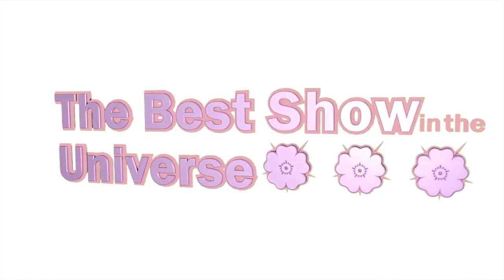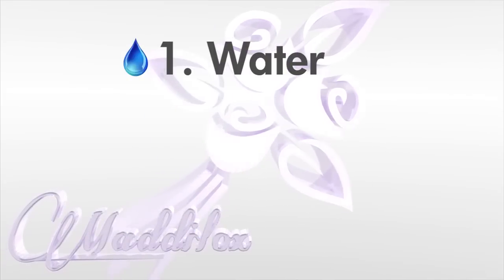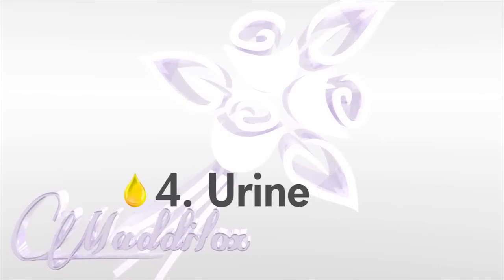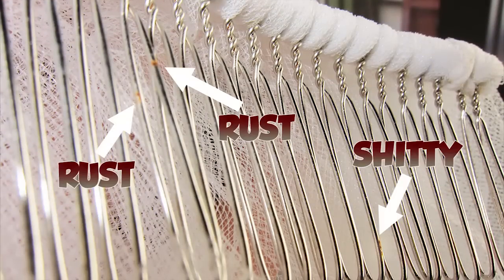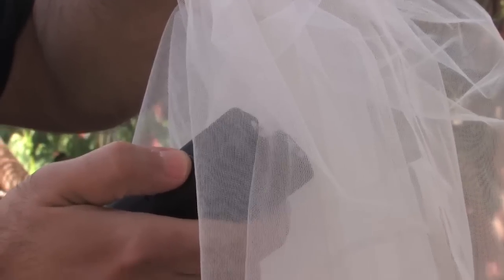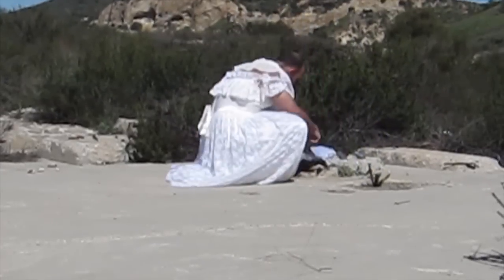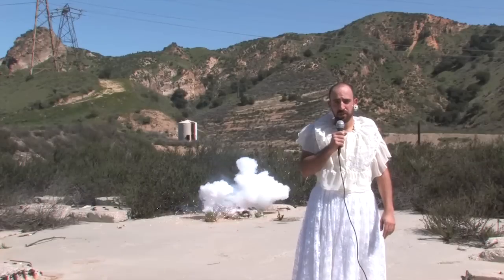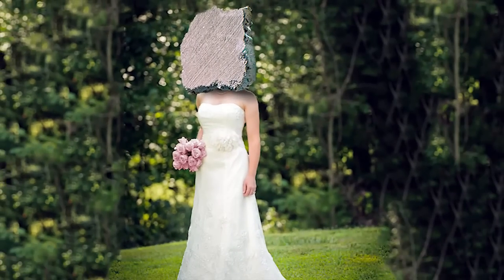The worst wedding veil I've ever worn / Wedding veil explosion | Maddox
The Best Show in the Universe, season 2, special episode: I review a wedding veil sent to me by some moron "social marketer."

I received some inquiries as to who made the kickass metal track at the end. The credits are asked to state simply the following:
But for anyone who wants more information, here's all the info I have about the name of the track:
VB Intro - Overlord Rhythm Guitars

Associate Producers:
Dax Herrera
Brian Cooperman

About Maddox:
The Best Show in the Universe. Unlike all the shitty vlogs out there, I produce and edit high-quality scripted content for my audience. You won't find incessant jump-cuts, unfunny skits, or updates just for the sake of having updates. I post content when it's good and ready. My time is valuable and I hate it when people waste it. I assume yours is too.